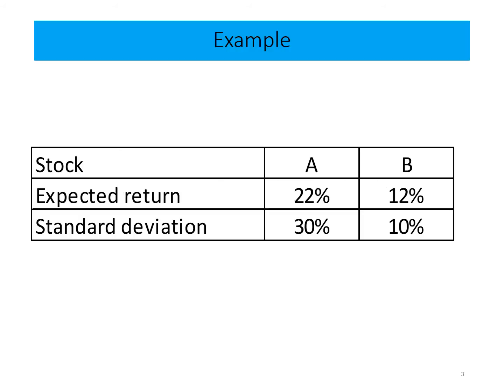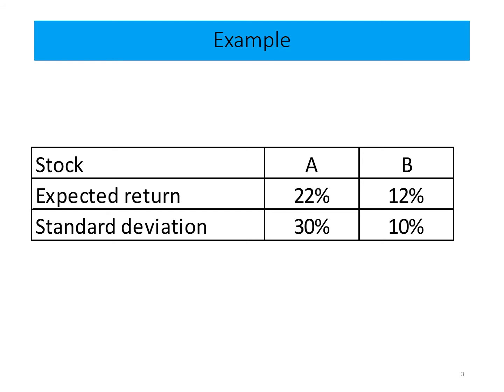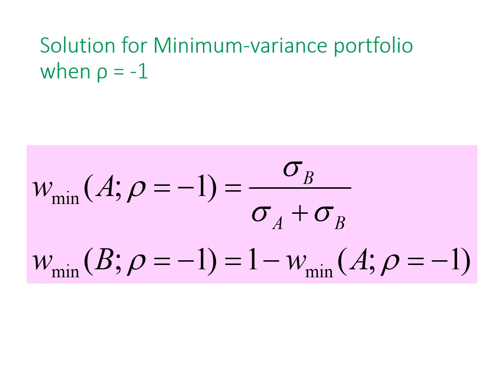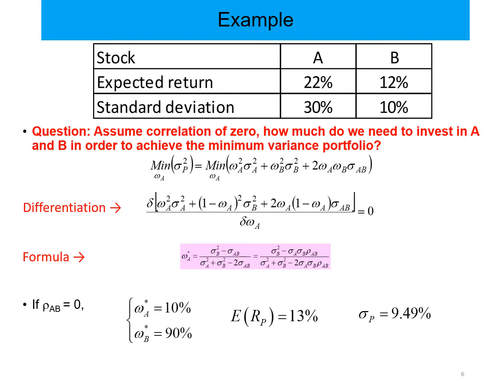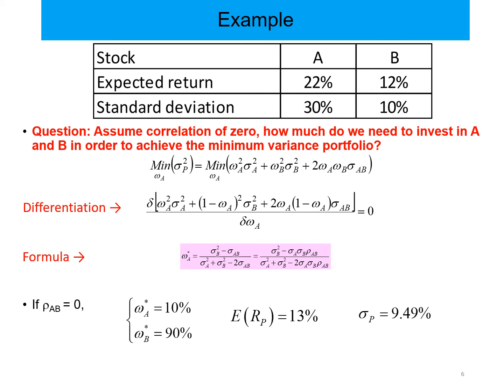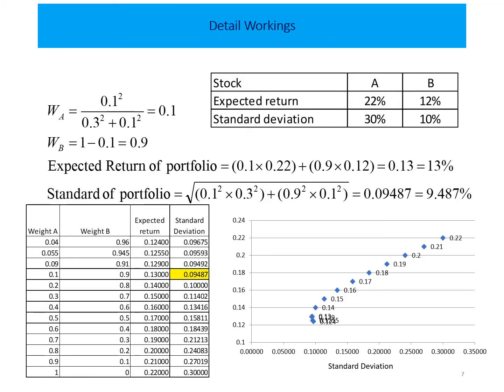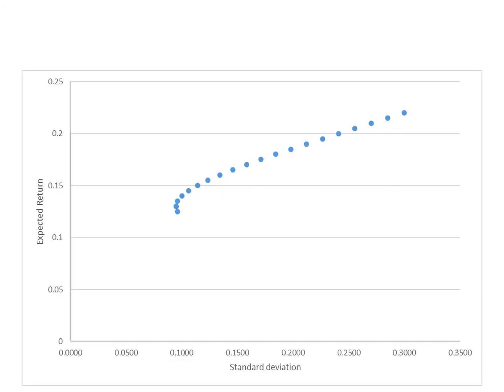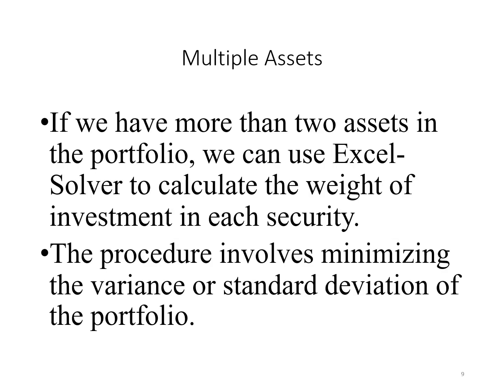Minimum Variance Portfolio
Definition
Formula
How to calculate
Portfolio Management